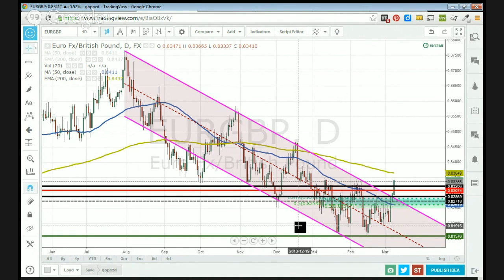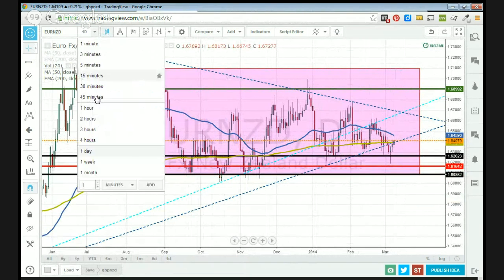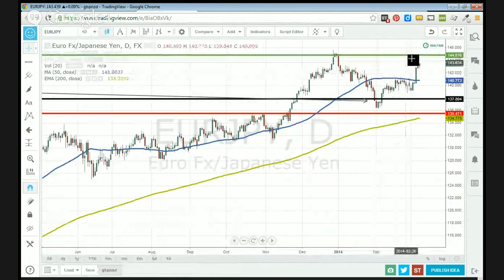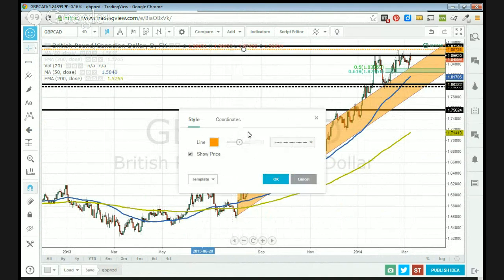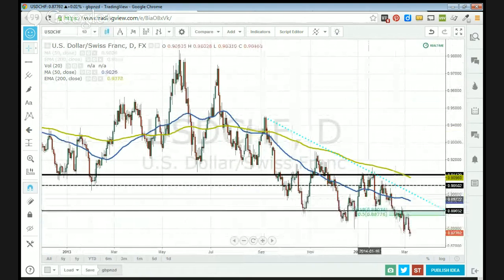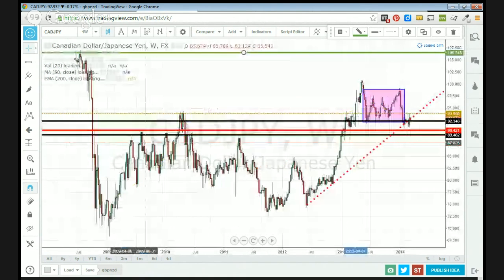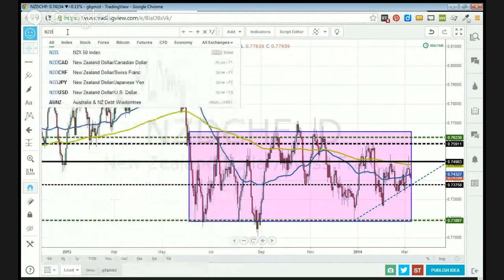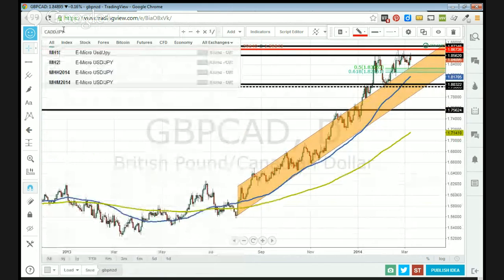Daily FX Chart Review - March 10, 2014 "Looking for Long Term Shots on the Yen" (1 Order Placed)